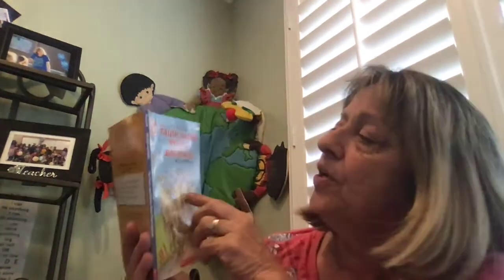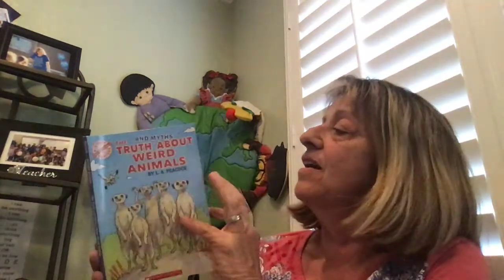Mrs. Stathis reads "The Truth and Myths About Weird Animals"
Retired teacher Mrs. Stathis reads to kids at home and young at heart.